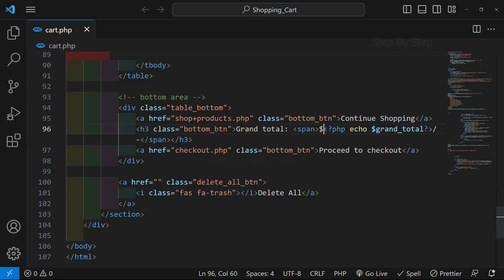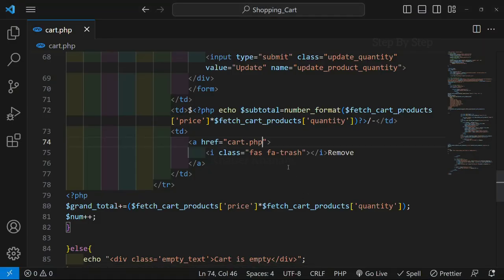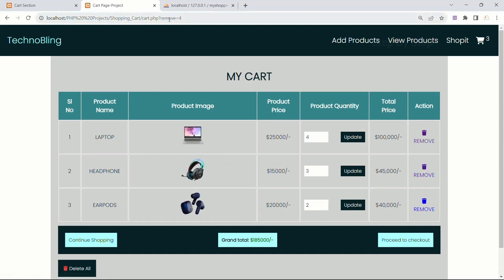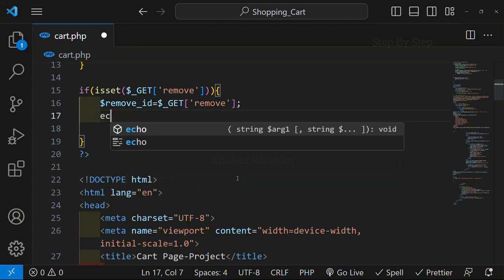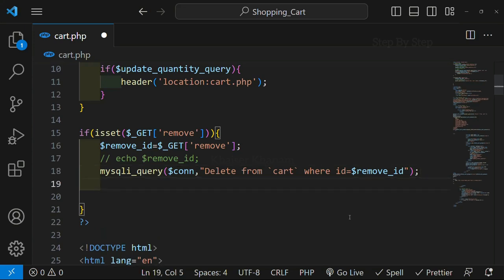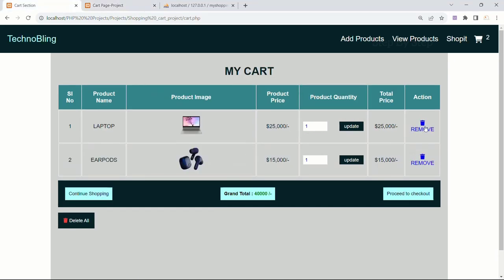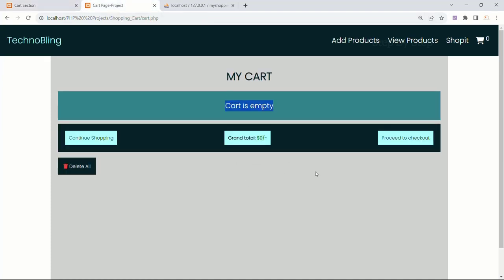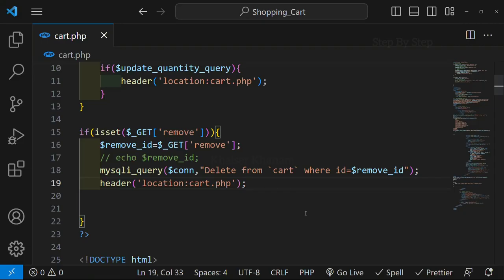Shopping Cart using PHP and MySQL- Deleting Cart Products #44